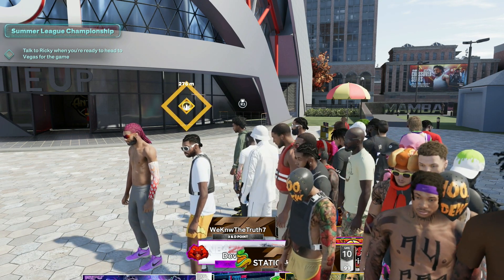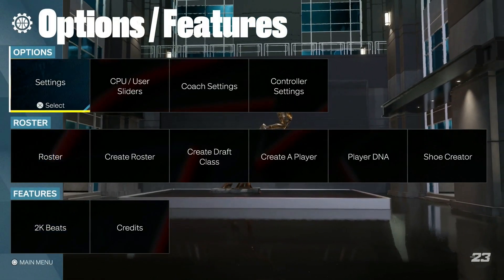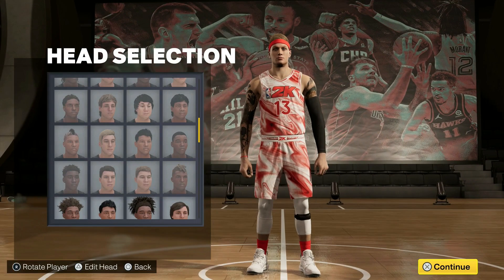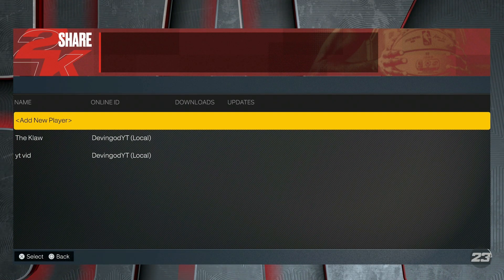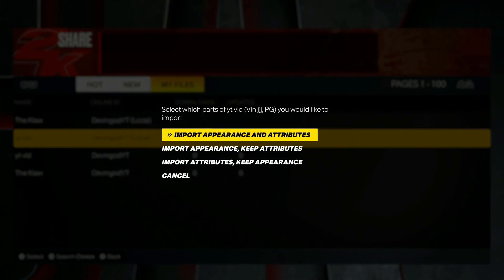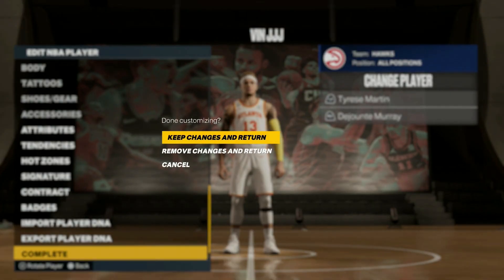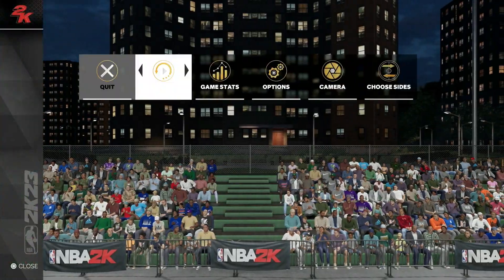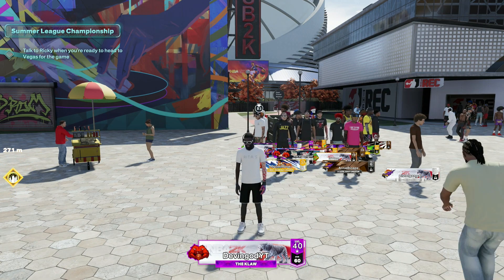How To Make Glitched Replica Builds in NBA 2K23! Pick Any Height & Attributes